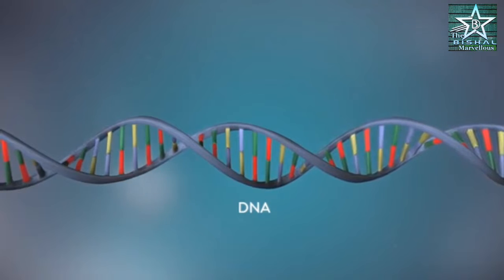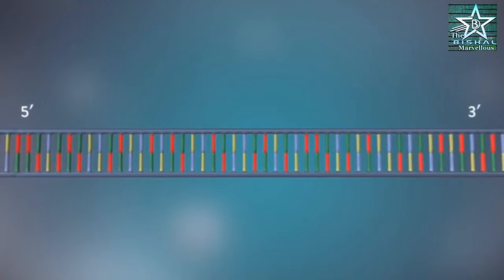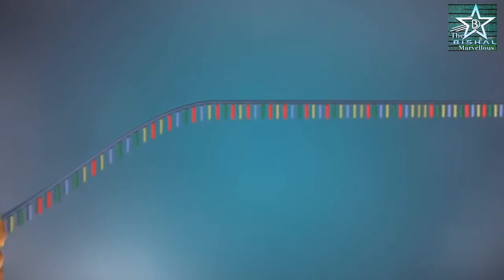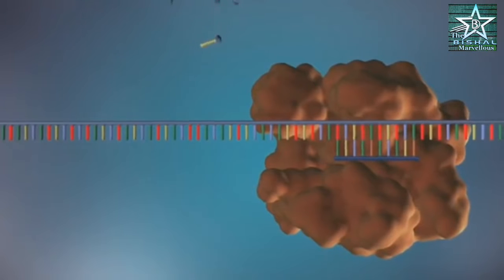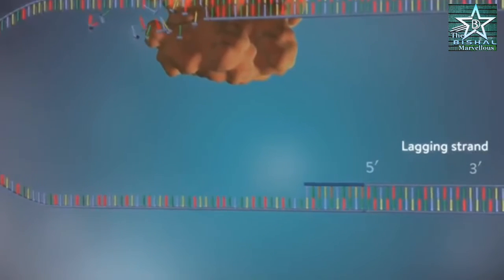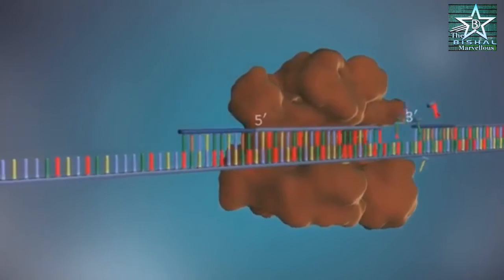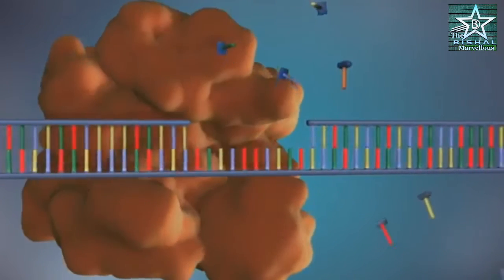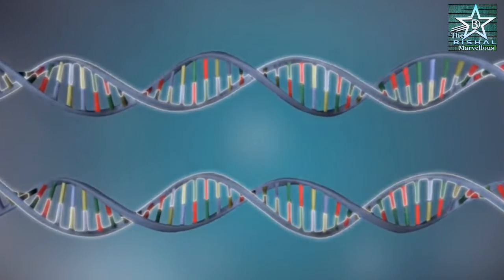DNA Replication - Semi conservative Method.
🌺Thebishal@Marvellous🌺

•DNA
✍️DNA, or deoxyribonucleic acid, is the hereditary material in humans and almost all other organisms. Nearly every cell in a person's body has the same DNA.

•DNA Replication
✍️DNA replication is the process by which the genome's DNA is copied in cells. Before a cell divides, it must first copy (or replicate) its entire genome so that each resulting daughter cell ends up with its own complete genome.

*Instragram : bishal.olee

Thanks❤️